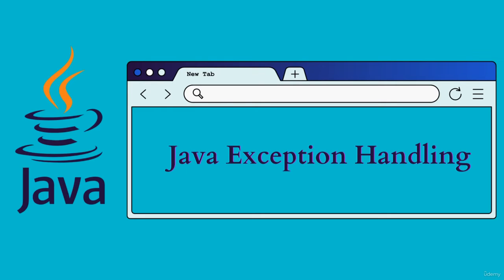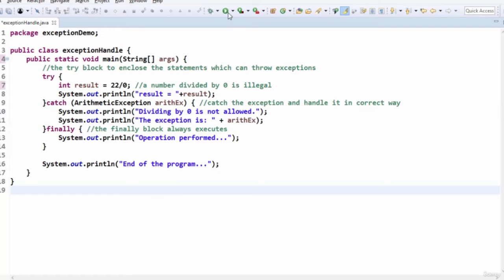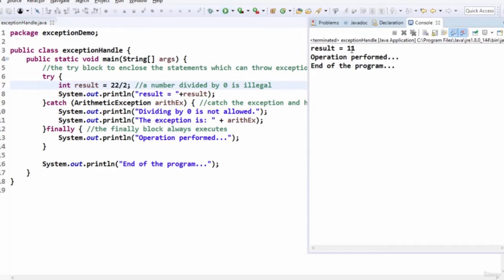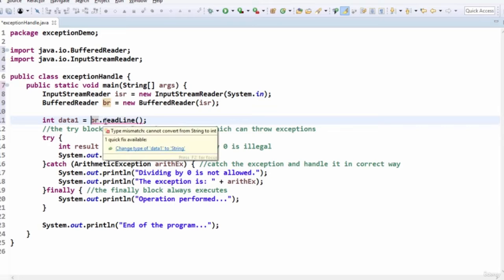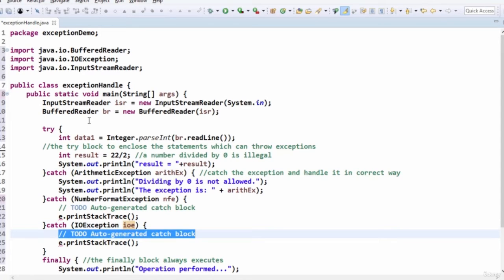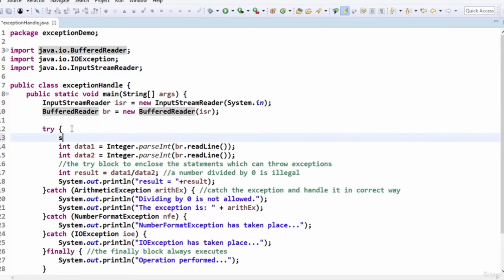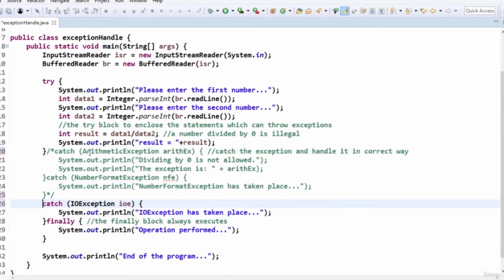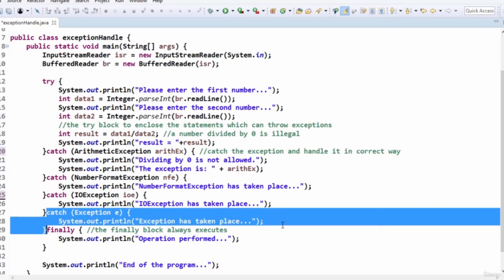36 Java Exception Handling